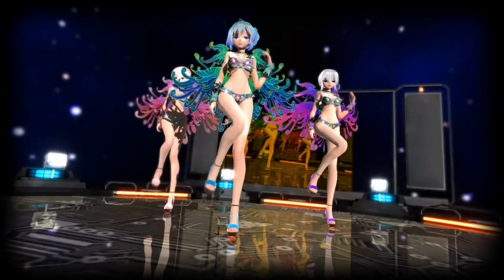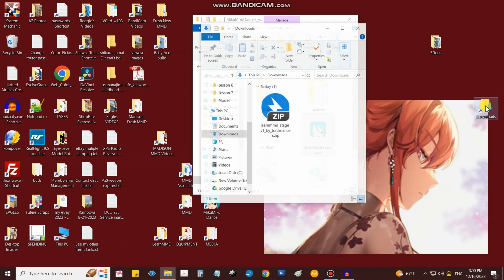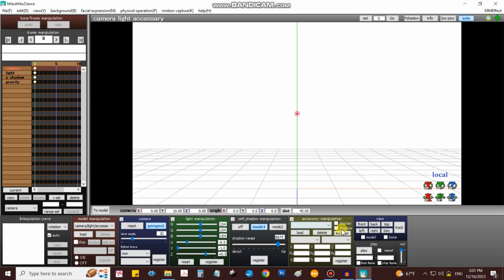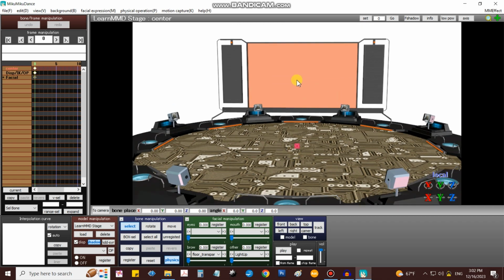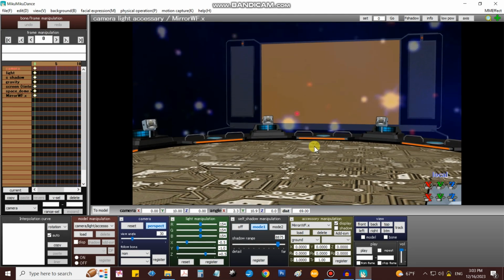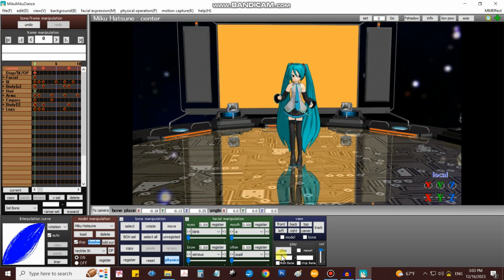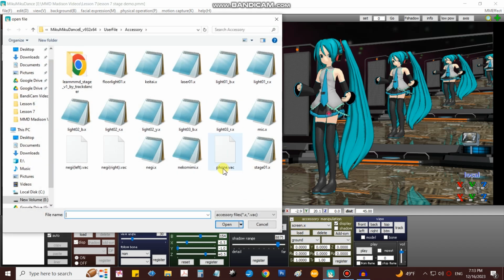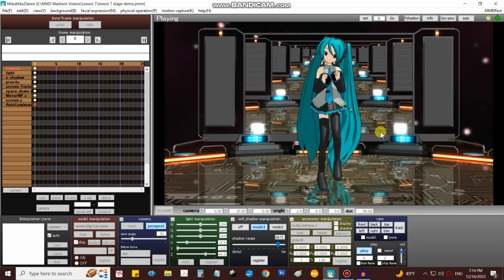Lesson 7- Download a beautiful MMD Stage, add MME Autoluminous - Learn MikuMikuDance in Small Steps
Learn MikuMikuDance in Small Steps, short video lessons to walk you through the running of the MMD software.

This is Lesson 7 where we download and set up the beautiful LearnMMD Stage created for us by Trackdancer. We add the MME Autoluminous to light the stage. Keep an eye out for the next lesson!.

This video was produced using MMD 9.32x64 on a Windows 10 computer.

The AI voice of Madison was created using the online softwares  Speechelo and Play.HT